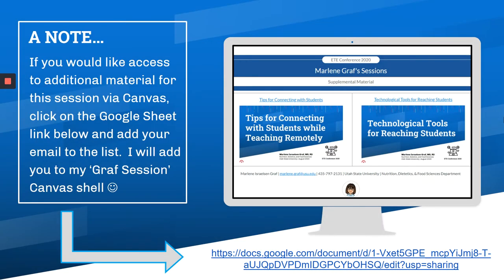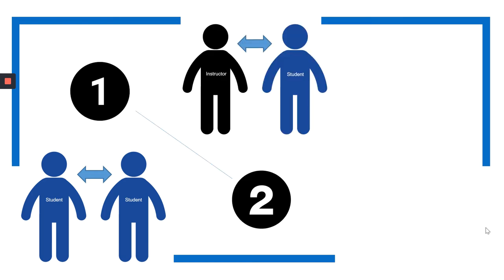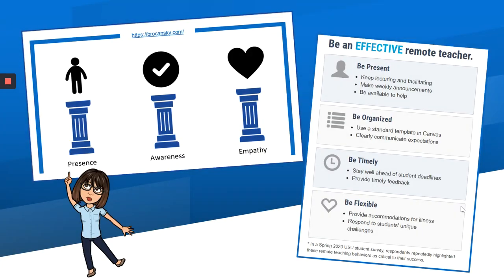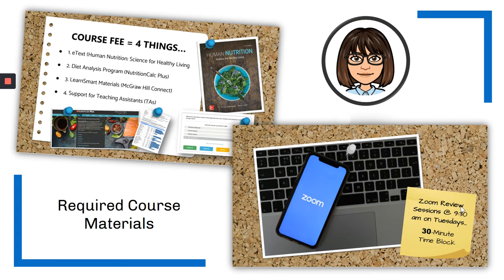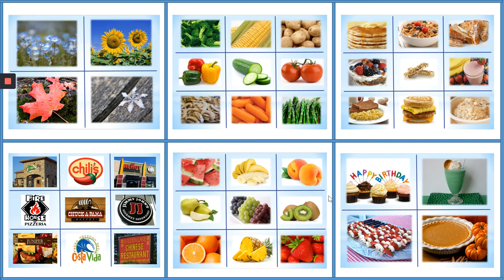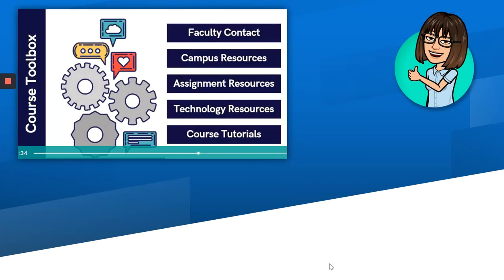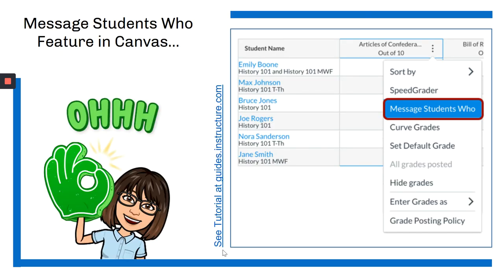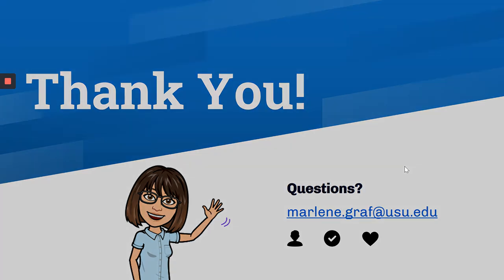ETE Virtual Conf 2020 | Marlene Israelsen Graf | Tips for Connecting with Students while Teaching...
Tips for Connecting with Students while Teaching Remotely

In his book, How Humans Learn, author Josh Eyler explores five elements that he considers essential for learning “one of which is sociality, or our need to connect with others. Eyler says, "Our sociality drives our learning in many essential ways. Sure, we can learn things on our own, but we rarely learn them as deeply, because so much of our learning derives from our social nature and our visceral need to communicate with other people. Understanding the complexities of our students "sociality is therefore necessary if we are to design effective educational experiences."

 Eyler shares an example of this in the introduction of his book when he describes one of his former college professors. He says, "He [had] this way of expecting that all of his students [were] going to do brilliant work, and he [made] them believe it too." How does one connect with students in that way especially in a remote setting (online, blended, or broadcast)? Given the pedagogical changes and possibilities sure to come as a result of COVID-19, a session about new ideas and insights regarding effective, evidence-based ways to connect with students will be useful.

Presenter:
Marlene Israelsen Graf